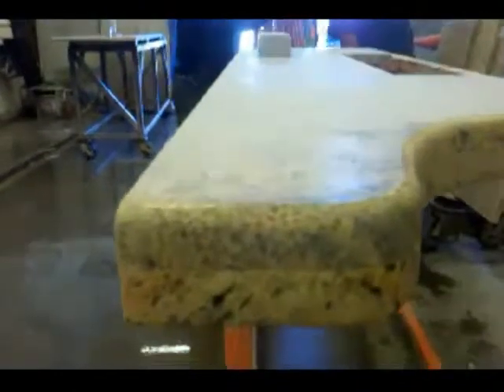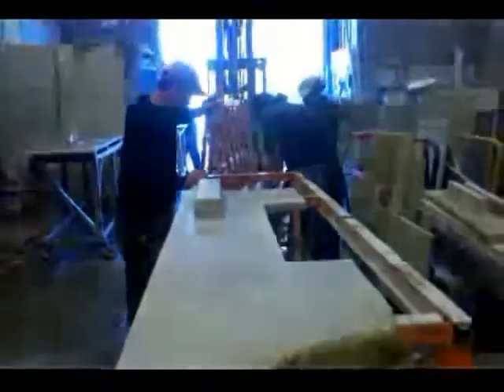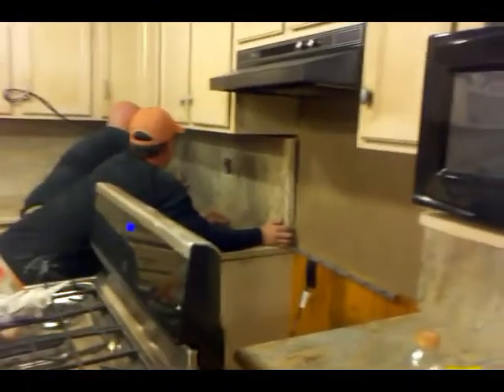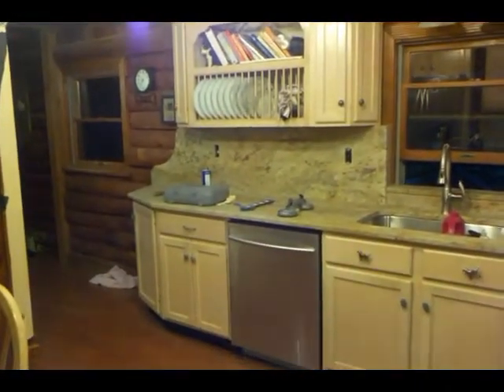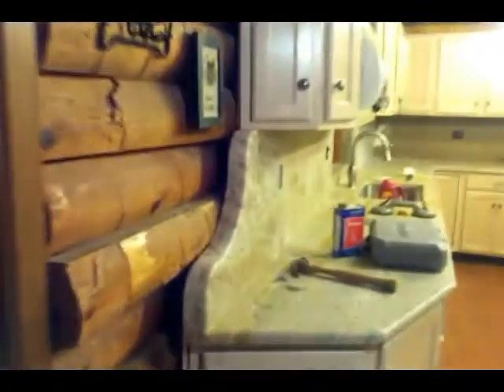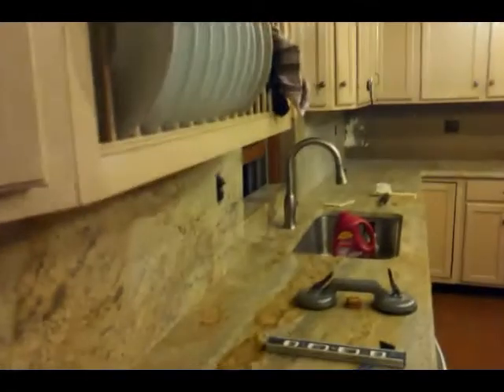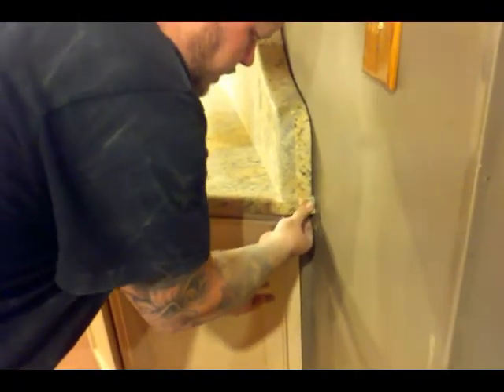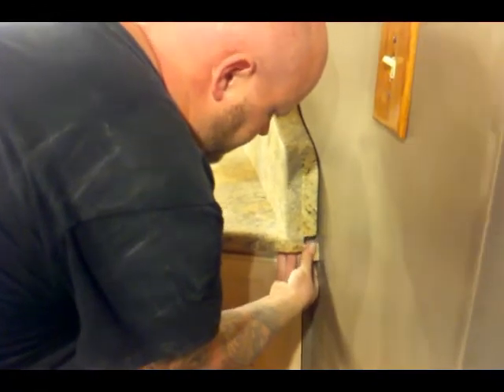Honed Kashmir Gold in Jack's Log Cabin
Jack wanted the perfect stone for his log cabin. After a good deal of searching we found him a couple gorgeous slabs of Honed Kashmir Gold (honed finish is kind of like a matte finish on stone, it's not rough, but it's not shiny). Because the walls are actually exposed logs, we had to be creative on the full backsplash. Enjoy!

or come visit us at 1001 Prince George's Blvd Upper Marlboro, MD 20774.